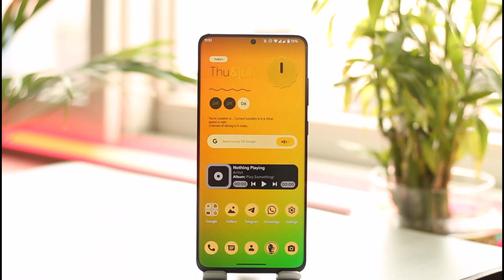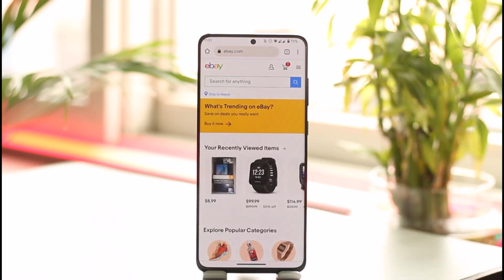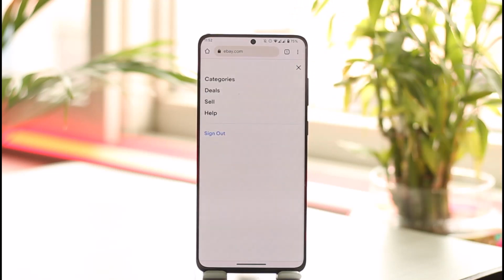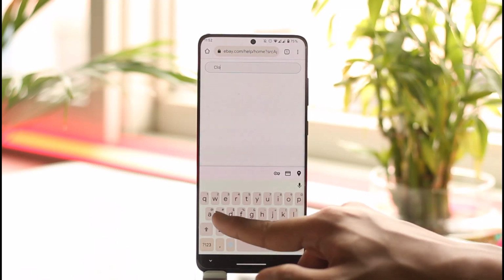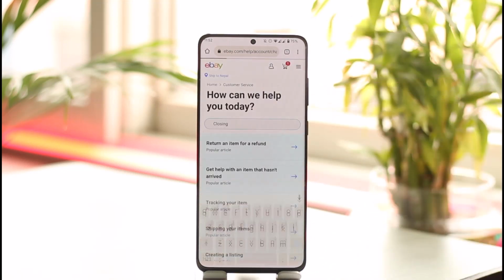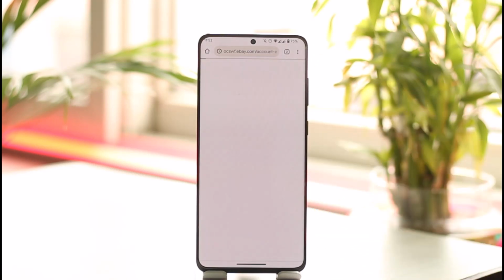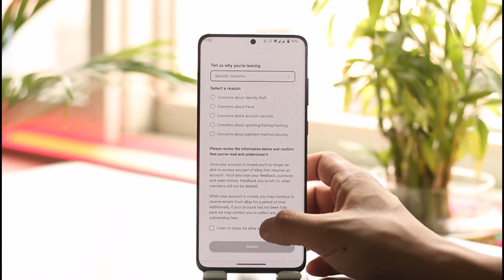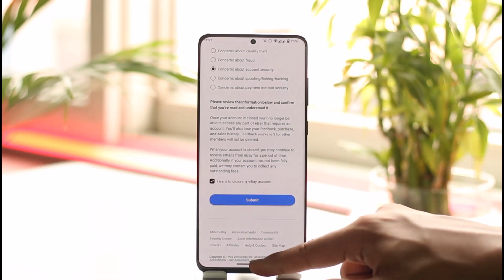How to Delete eBay Account !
In this tutorial video, I am simply going to show you how you can delete your eBay account.

~Chapters:
0:00 Introduction
0:10 App or Website
0:26 Delete eBay Account
1:15 Conclusion